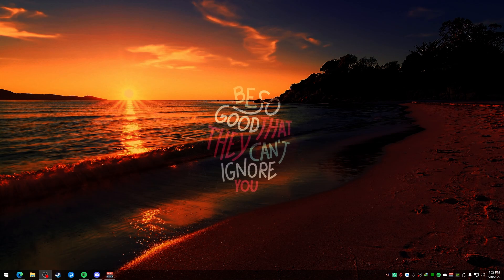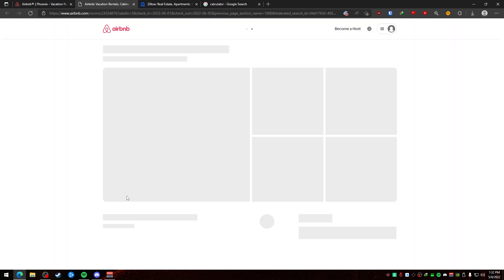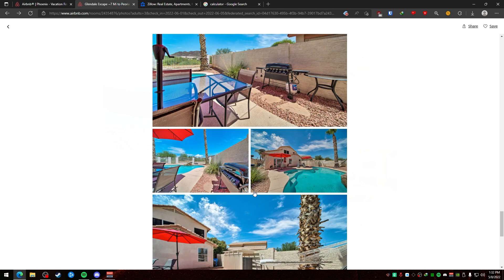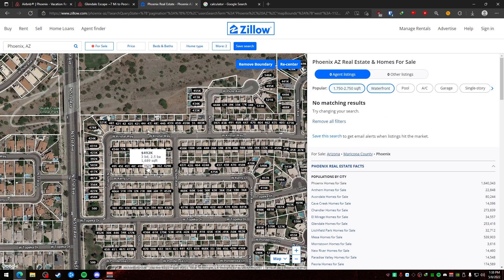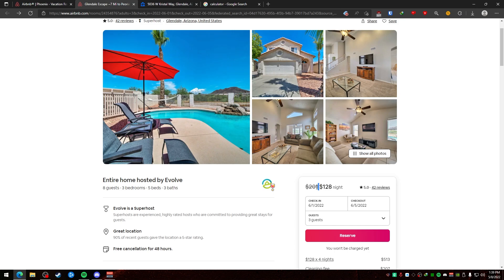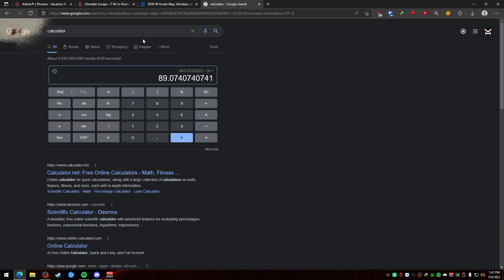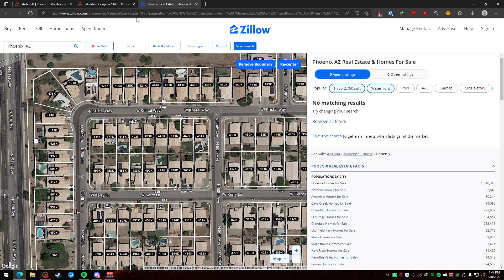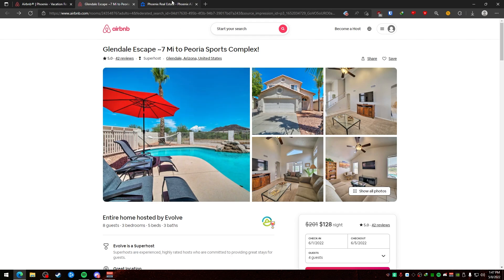How to Make Money Hosting an Airbnb ($1000+/Month)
How to Make Money Hosting an Airbnb. I will show you guys how to make money hosting an Airbnb. It's also important to understand how other people make money with this so I go through how to see how much your competition is making using Zillow and a calculator.